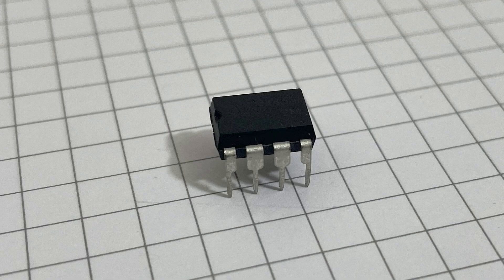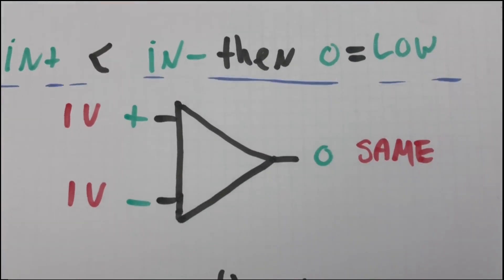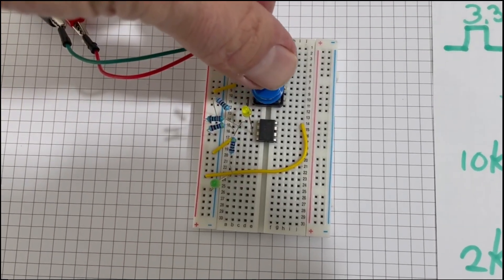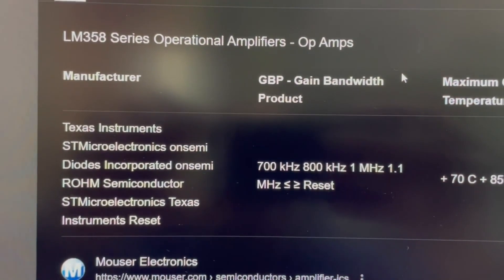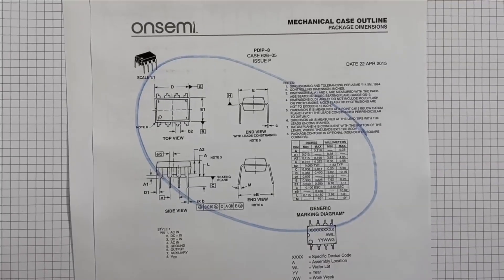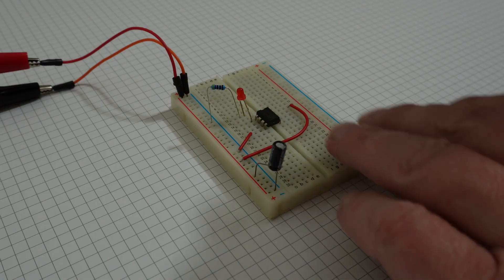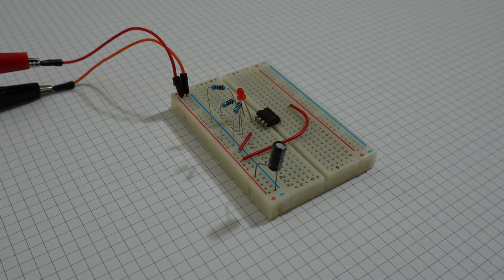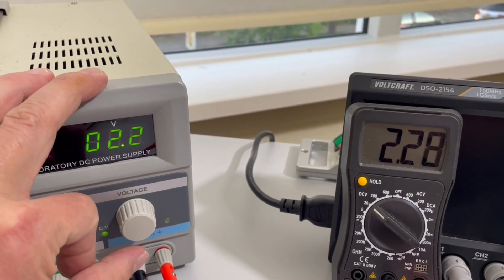LM358 Op-Amp Introduction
Short intro into the LM358. What it can do, how to hook it up and test it.

I realize the last part about the equal inputs need some more explaining/demoing. Sorry about that. Will do more about that in future videos.